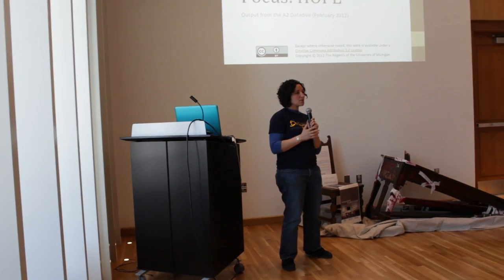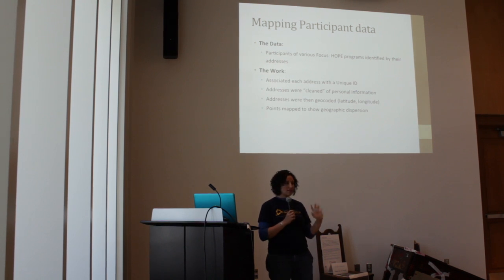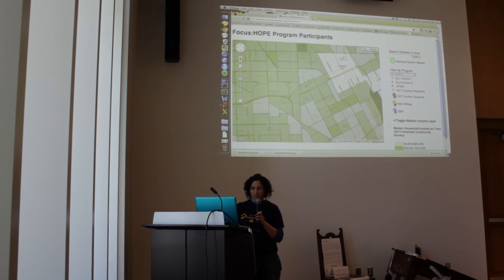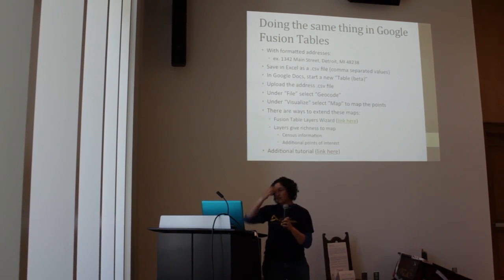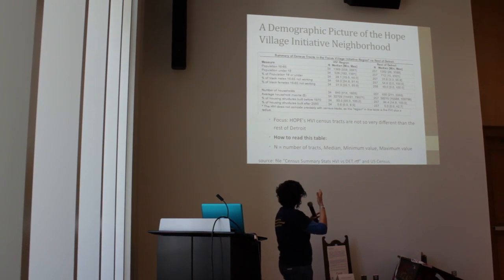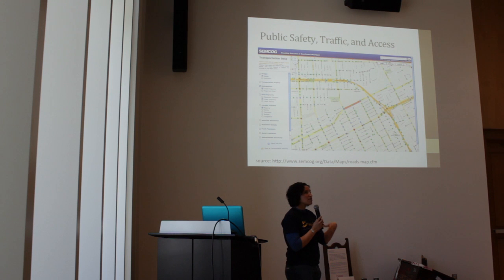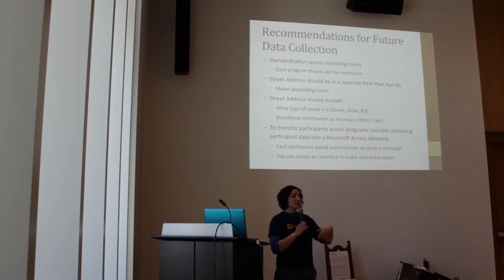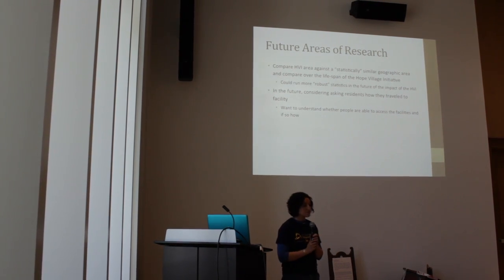A2DataDive group presentation: Focus: HOPE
Presenter: Nikki Roda
Group participants: Trayton White, Drew Gordon, Clay Morton, Tom Peppard, Chad Bailey, James Warila, Matt Hamper, Ted McCarthy, Tracy Wharton, Mikko Tuomela